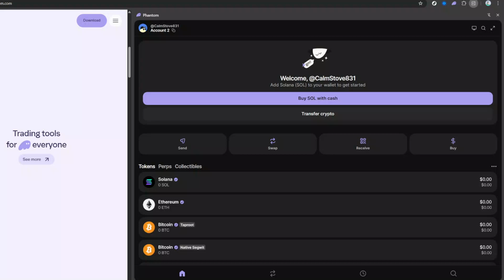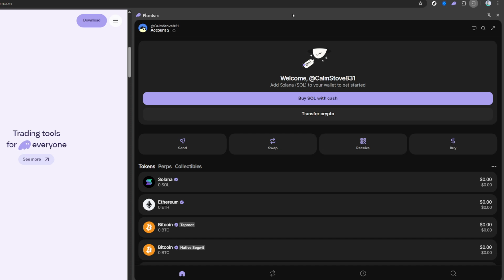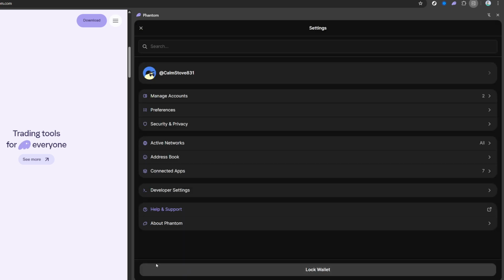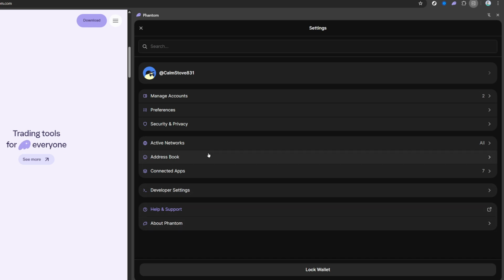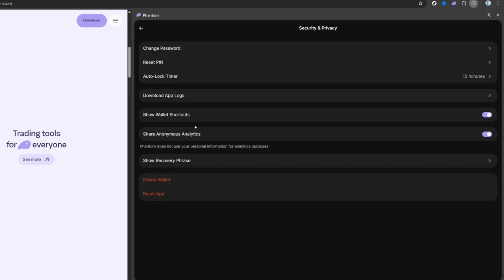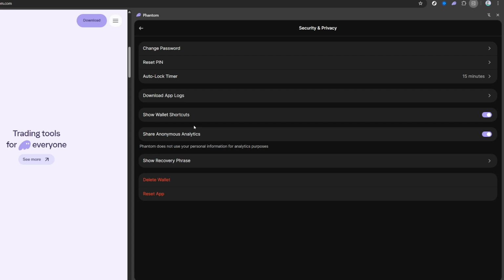How to remove FaceID lock in Phantom Wallet[LATEST GUIDE]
In today's Video we cover, How to remove FaceID lock in Phantom Wallet